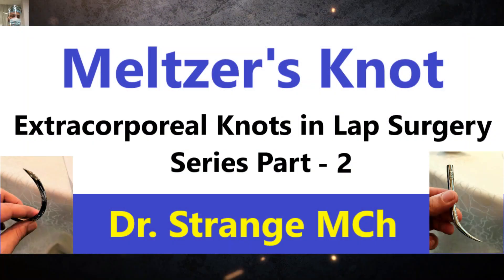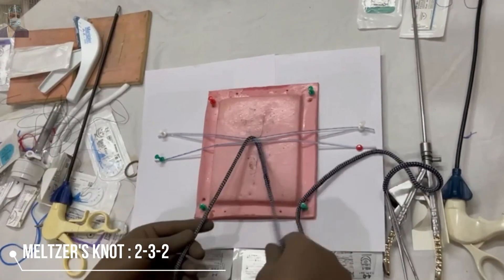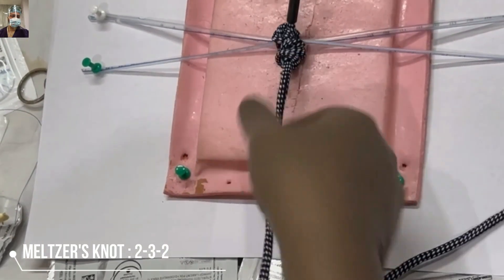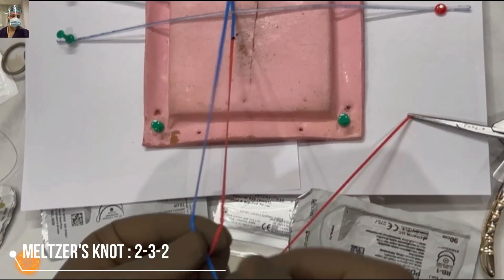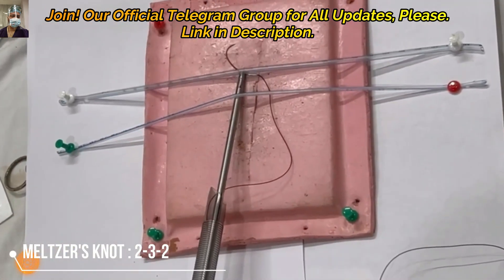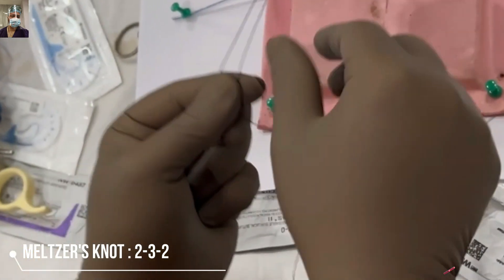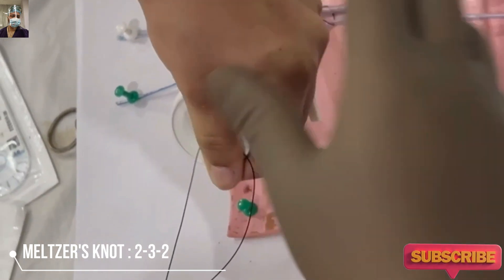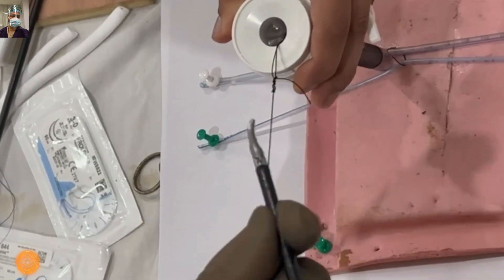Mastering Meltzer's Knots in Lap Surgery (Split) - Extracorporeal Knot Series.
Dear Friends!
Dear Friends!